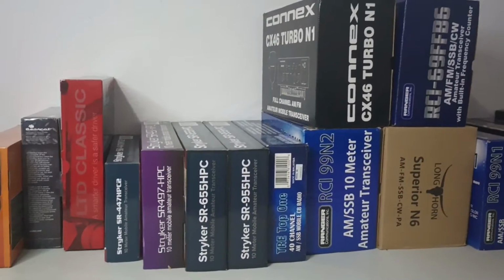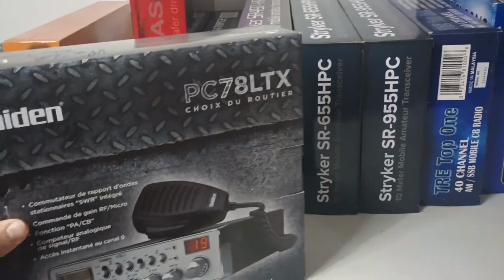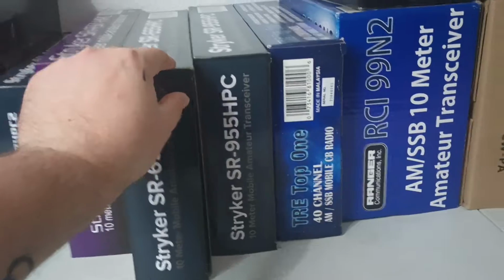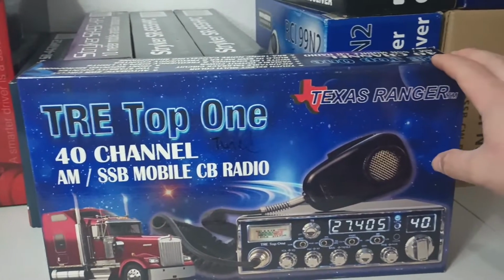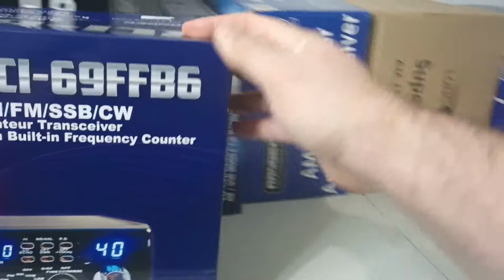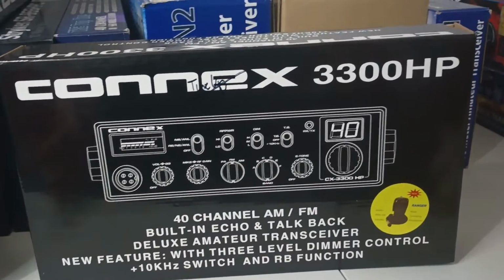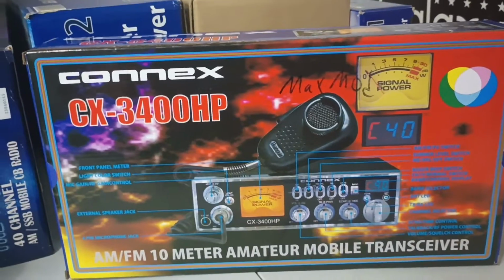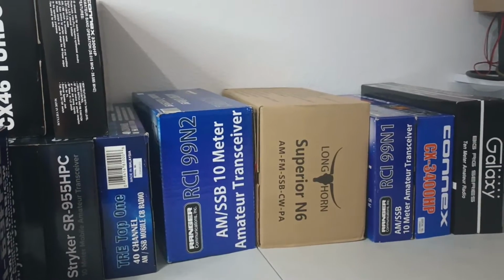New Radio Inventory Rooster Radio Connection 11-12-23, Amp/Radio Recommendations, Quick radio view